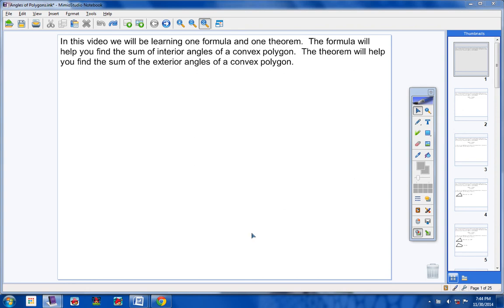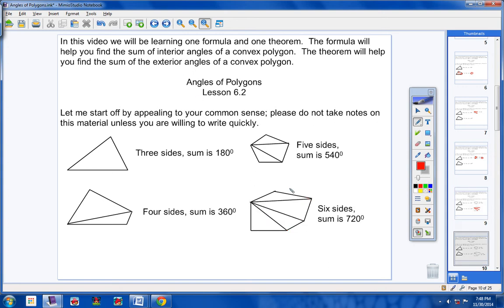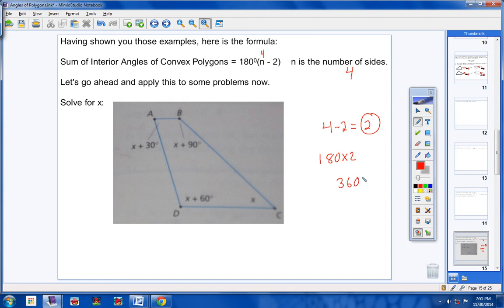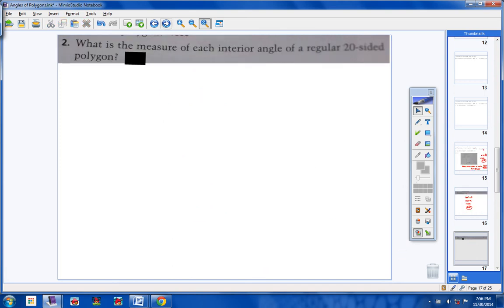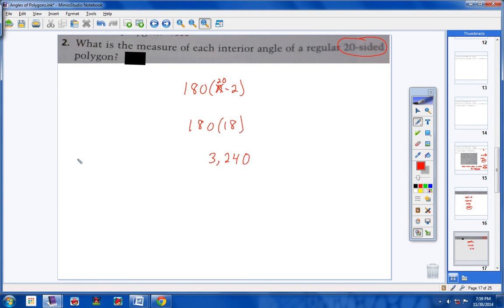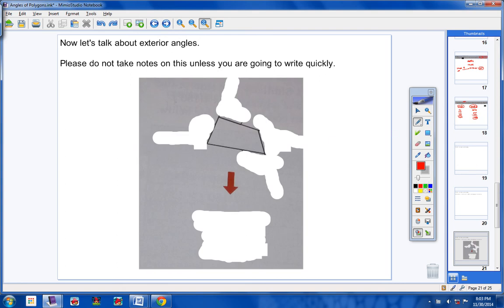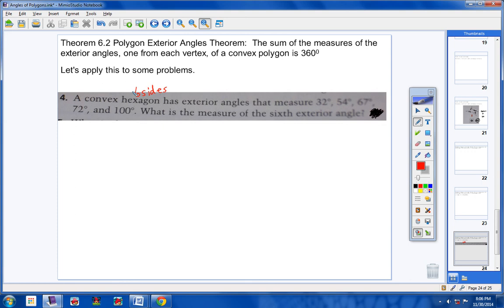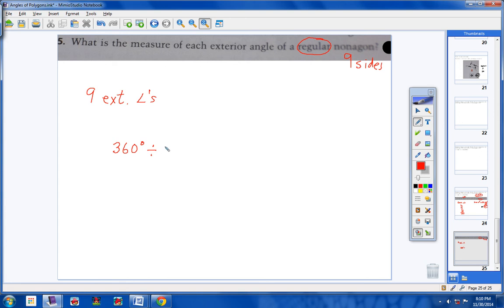Geometry Track 1 Lesson 6.2